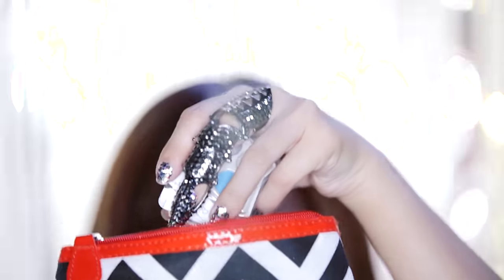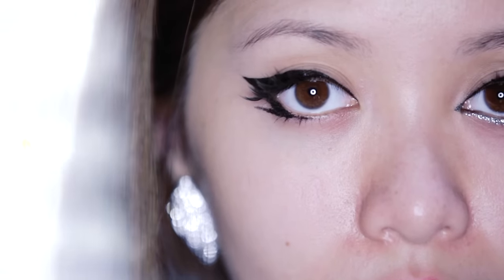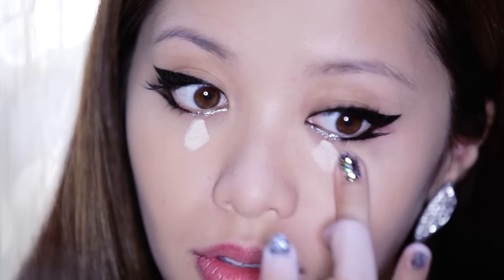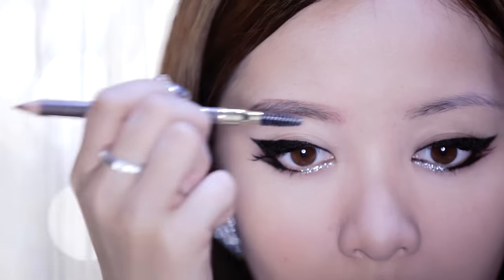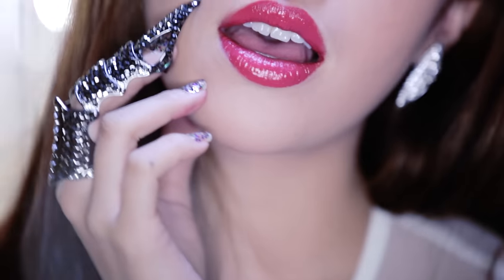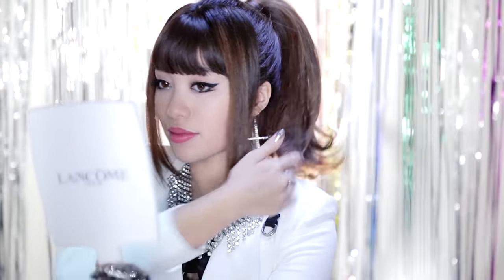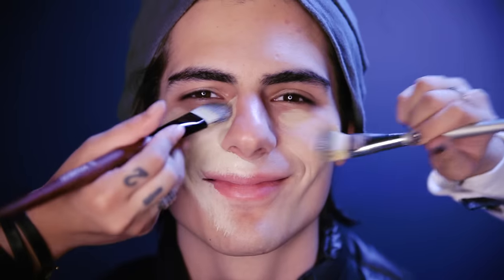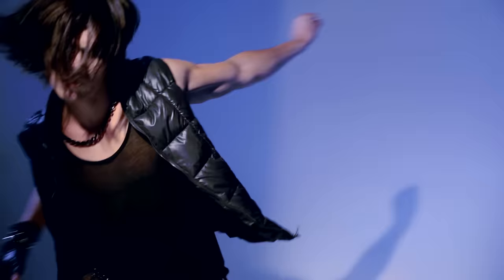How to Look Like a K-Pop Star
Need a costume for Halloween? Look no further, not only is this a great costume look for you and your K-Pop man, but it's wearable too! My look was inspired by Girls' Generation. Dominique Capraro's look was inspired by TVXQ. If you'd like for us to do more K-Pop looks, please tell us your favorite artists for us to draw inspiration from :) Props to Dominique for learning how to do the Hulk Dance in 2 hours!

Most of the products used in this video were all just $10! All from Ipsy's October Glam Bag.
Ipsy is a company I own. Wanna see a sneak peek of November's Ipsy Glam Bag!

theBalm What's Your Type? "the body builder"

music from
Girls' Generation

This is my monthly Ipsy video. Ipsy is a company I own.

Hair by my dear Theodore Leaf! He's on the show Fashion Star and has his own YouTube channel!

additional makeup

BB cream is by
Holika Holika: Aqua Petit Jelly BB Cream

Glitter is from Sephora

Lashes from eBay

Powder is from Shu Uemura

Clothing

Jacket is from ASOS
Black Dress is from Bebe
White Dress is from Nasty Gal
White Jacket is from Helmut Lang
Earrings and Necklace from Forever 21
Claw ring from Chinatown

Dominique's outfit
Puffy Black Vest is from H&M
Tank top is from American Apparel in sheer black
Military motorcycle pants is from ZARA men
Shoes from Balmain